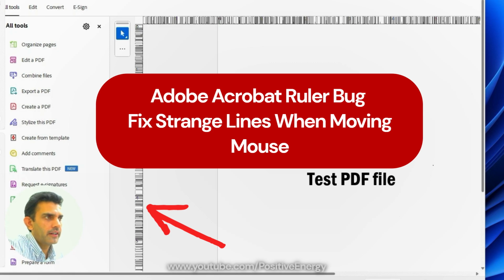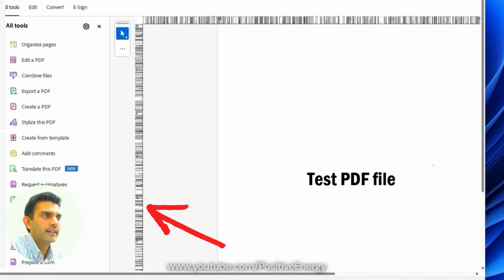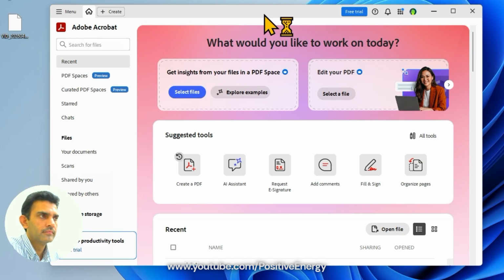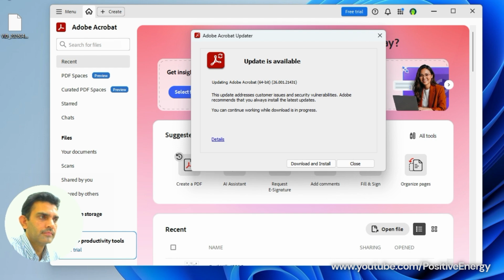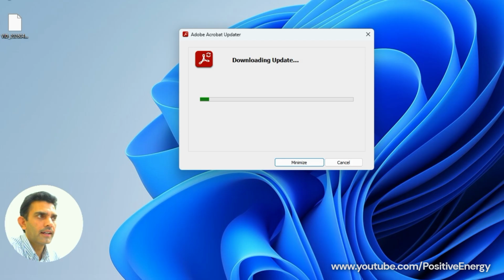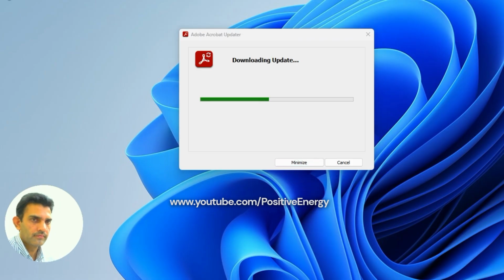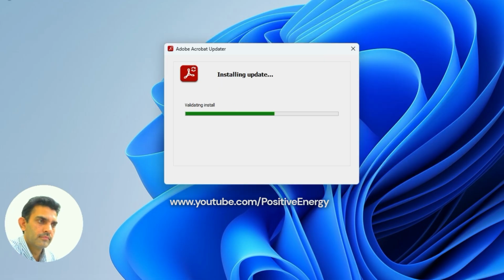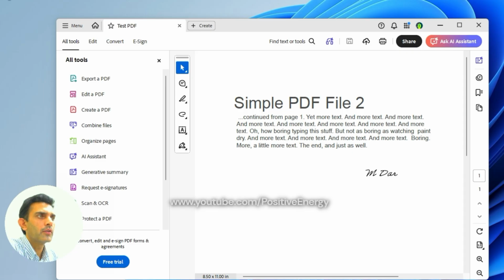How to Fix Weird Lines on Ruler in Adobe Acrobat | Fix Strange Lines Appearing on Ruler In Adobe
If your Adobe Acrobat Pro is showing weird or broken lines inside the ruler when you move your mouse over a PDF, you are not alone. This issue can make the ruler completely unreadable, and even reinstalling Acrobat or restarting the computer may not fix it.

In this video, I’ll show you a simple step-by-step solution to fix the Adobe Acrobat Pro ruler glitch. Just update Acrobat through the built-in Help menu, and the problem usually gets resolved.